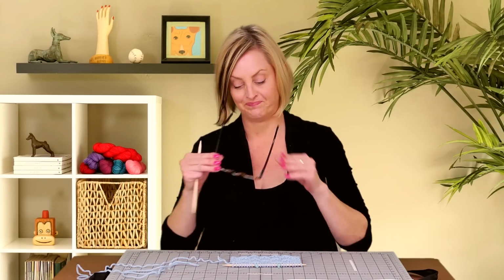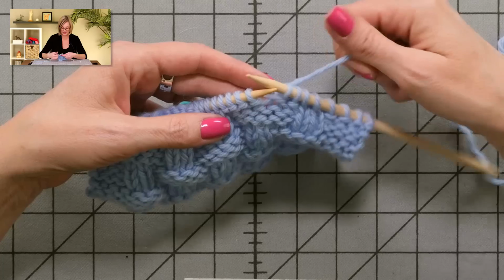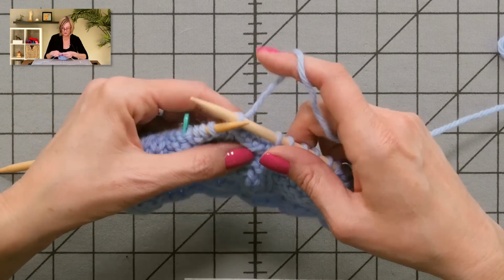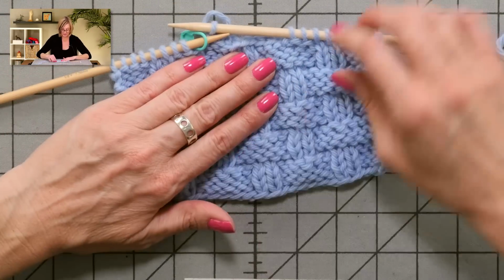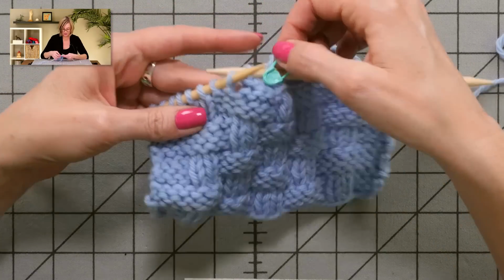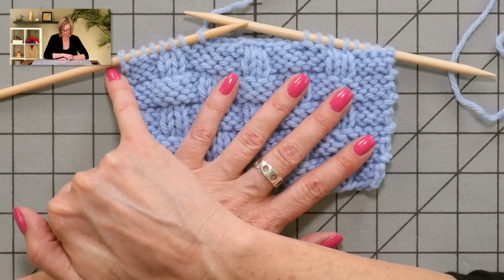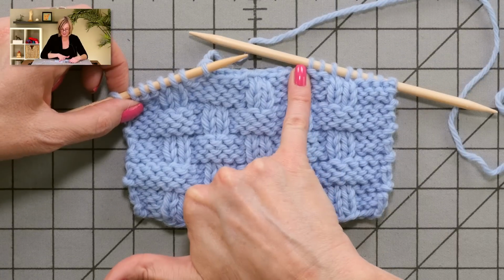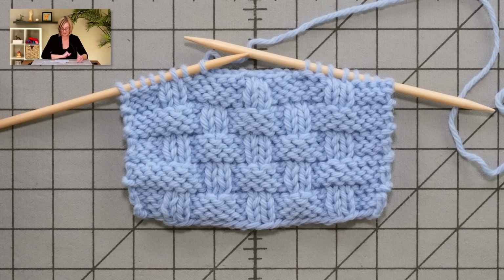Knitting Help - Binding Off in the Middle of a Row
There are several reasons that a pattern will have you binding-off stitches in the middle of a row - the necklines of sweaters, for example.  In this video I show you how to do that, while keeping the correct stitch count.

The basketweave stitch in my sample is the stitch I use in my Mimi Hooded Scarf pattern:

The needles I use are Knitter's Pride Bamboo DPNs.

The yarn I use in the video is Knit Picks Wool of the Andes Bulky.

The nail polish I'm wearing is by Julep, color "Amanda".